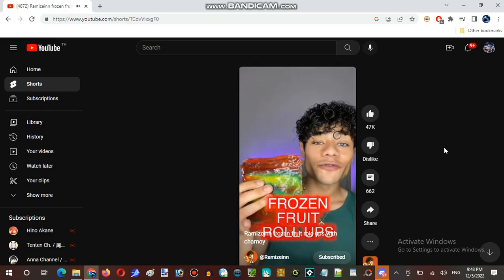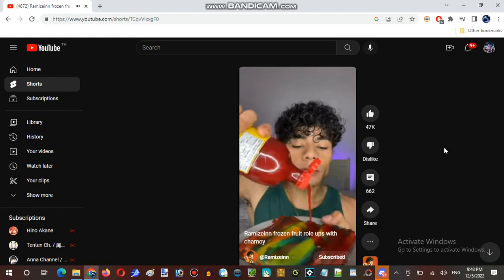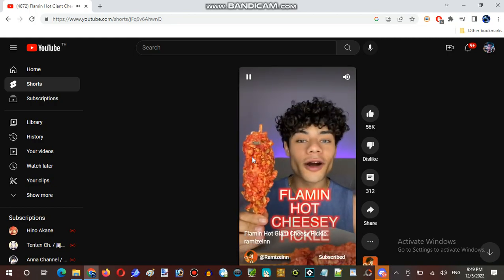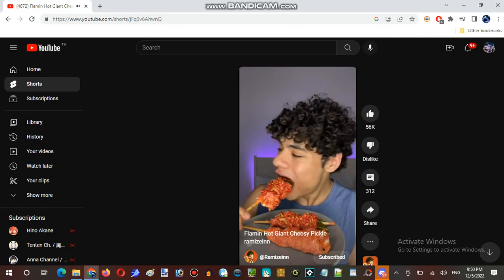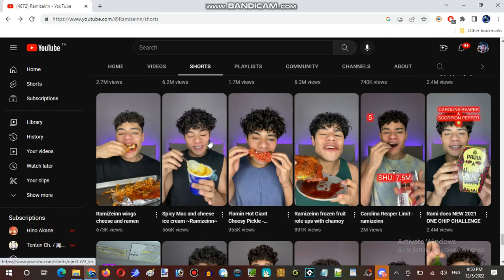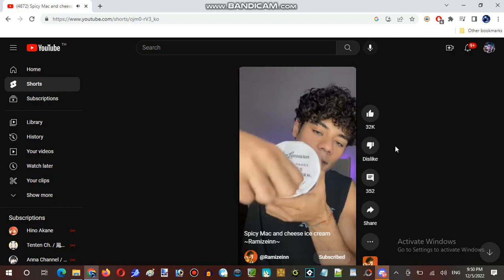Miku Monday Moments with James #010: Spiciest Food ASMR Short Cut Seconds Videos Part 04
Miku Monday Moments with James #010: Spiciest Food ASMR Short Cut Seconds Videos

Welcome to Miku Monday Moments, Here is the monday every weeks for personal channels introduces lead hosting of James Emirzian Waldementer whom to make Monday moments worshipping cultures with Vocaloid and Musician Artist every generation decades, Live-Streaming personal videos only for hosting James and guest hosting by the visitor who wanna talk suggestion and commented about his personal life and making projected idea of conception to James's Media project, With the explain real-life background how James where he been going, Story included background in real-life, Showcase included Art and Animation, Video-Maker does includes 2D/3D, Stop-Motion, Cutout, MMD, Traditional, Digital Art, Painter Animation and all kinda of cool stuff was produced by himself (James), This Miku Monday Moments also have required to join our of personal server here with Terminal Internet Reality server.

Be sure look for the details and information recent update of Raptor: Call of the Shadows Remixed will be coming about announcements.

Pixiv: @JamesTaylor
ROBLOX: @JamesEmirzian2000

Filming Equipment:
IPad Air

Filming Location:
Small in-house Studios

Who is ‘James’?

James Emirzian Waldementer is an American-Asian and European descents Internet personality live-action enthusiasts, real-life vlogger and a video-maker enthusiasts, who also known for Anime/Music/Game Review, Food Reviews, Live-Action Videos, Special Effect Videos, Comedy Skit TikTok/Instagram, Collaboration Videos and other topics on YouTube and various social media. He currently known his independently-own of James-Taylor Productions made with Stop-Motion Animation such as Klay World Reborn, Pixel Bricks Pac-Man, Transformers Storm and for his creator of Who Framed Miku Web-Media Universe.

Our Goals and Informed, I’ve been working to type of career lonely like Independent game designer and developer, Game programming, Art and Animation, 2D/3D animation, Stop Motion animation, Visual Effect and Animation, Acting, Stunts, Video-Maker and Musician recorder nearly from 10+ years after its running for James’s Media for advanced personal project based in-house by raised of the budget ineffective for the views with Teen and Adult by overseas audiences, With the consumer for marketing labels in publicly area and planning sometimes in future development as further takes on medium-sized labels for our of indie studios companies.

Have any comments, questions, suggestions, impressions and other interest for future videos comes?

Written here at the personal user
“James Emirzian Waldementer”, “James”, “James-Taylor”

Send message and Mailbox letters for more details and information, With our of related videos and uploaded videos here.

Video Direction and Producer, Young Male Actor, Lead Stunts Acting, Video-Maker, Video Editor, Framing Timer, Writer, Post-Production, Lead Video Tester: James Emirzian Waldementer